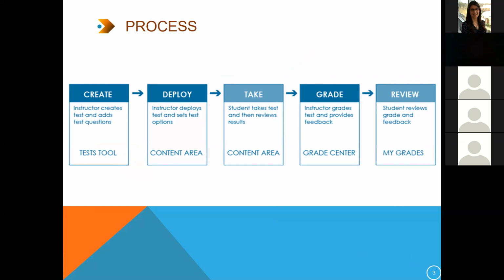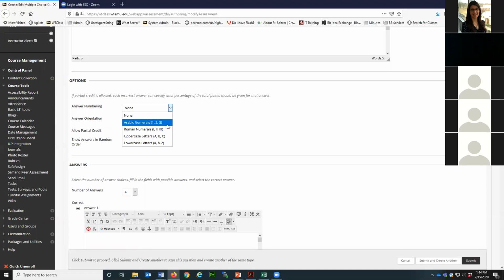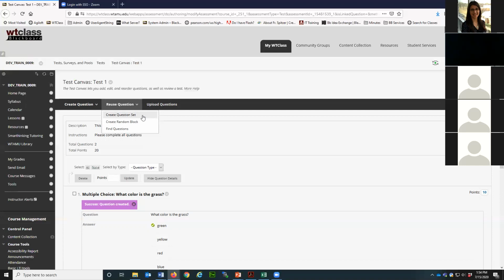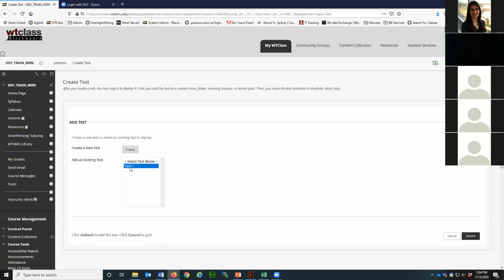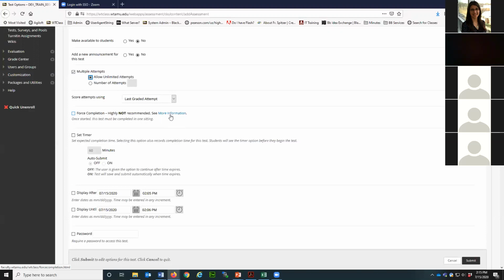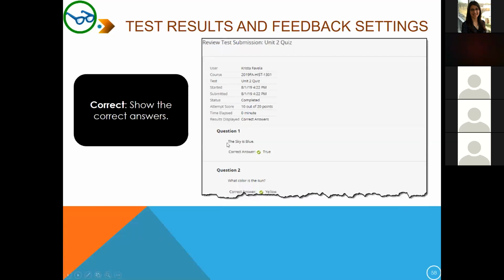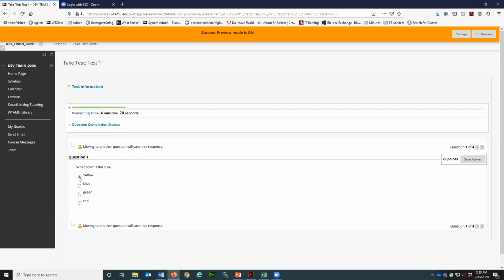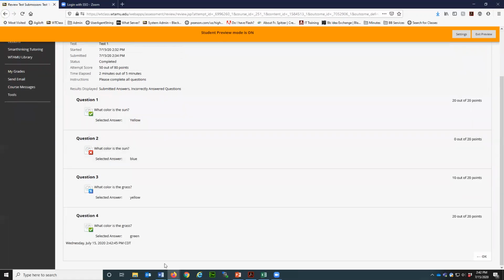Virtual Learning BootCamp Day 3: Basics for Creating Online Exams 20200715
This session looks at the process for how to create tests in preparation for students to complete. While the most common use is for completion of test, quizzes, or exams without the need to meet face to face, we will also discuss additional uses such as peer review and mid-semester check-in. We will look at the process of how to create a test to help ensure test integrity and go over setting options for minimizing the risk of cheating.

This session is recommended for new faculty, those relatively new to online teaching and planning to use online exams in your Fall 2020 course, or anyone looking to gain new perspectives and insight on how to improve current courses in light of course continuity concerns.